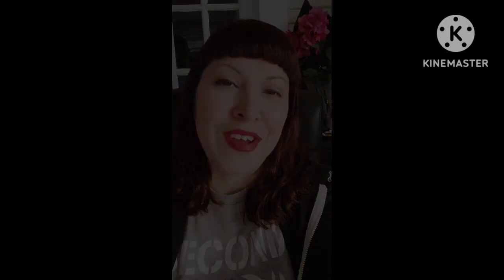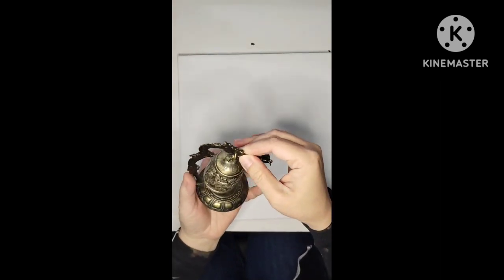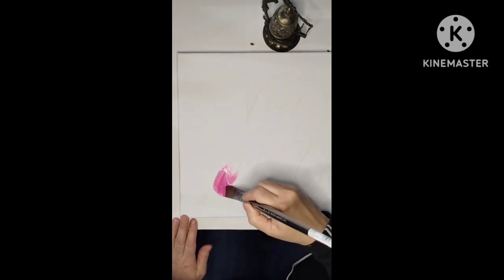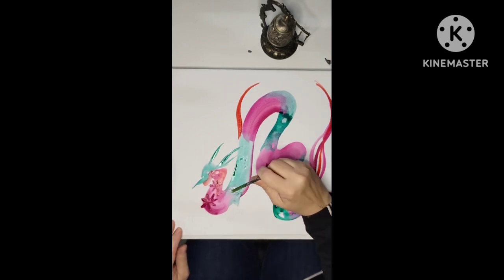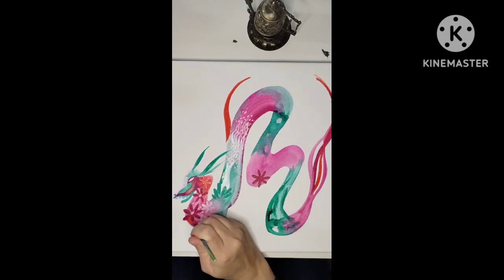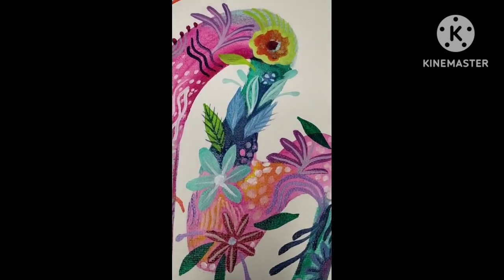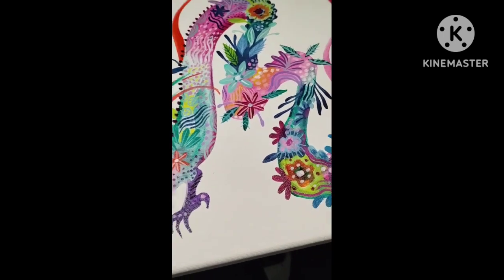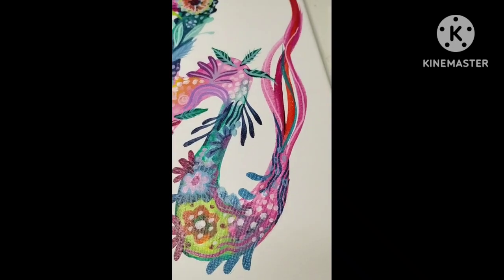Dragon Meditation Painting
Be sure to turn your volume down if you just want peace and quiet. Leave volume up to get a little insight into the process. Grab a cup of green tea, get chill and paint with me or just watch the process. Remember to breathe! 🙂 I'm happy to have you here with me.